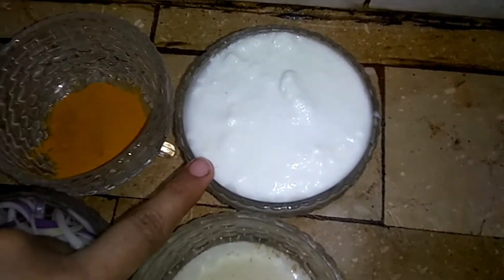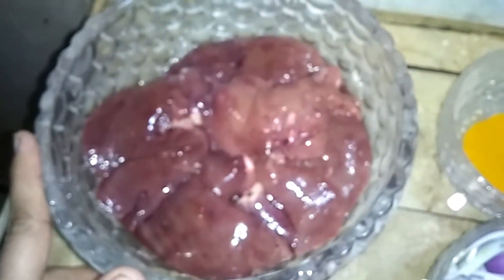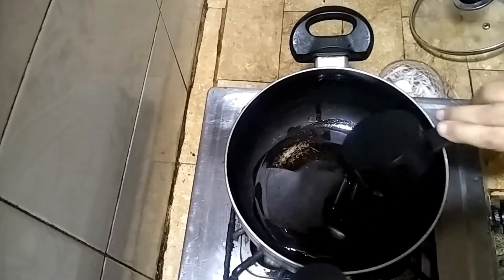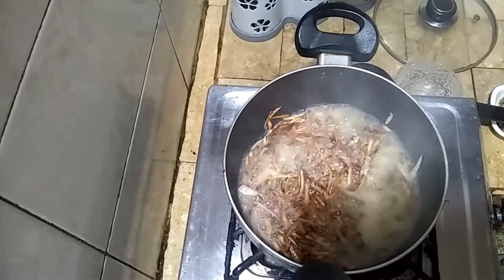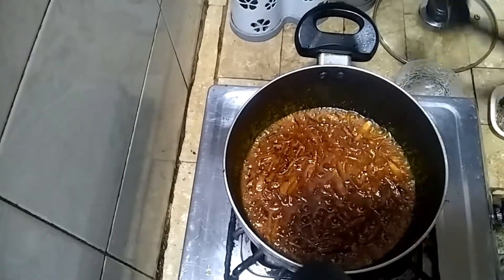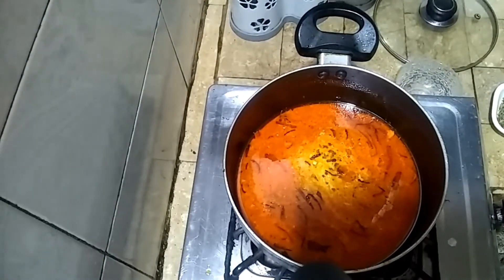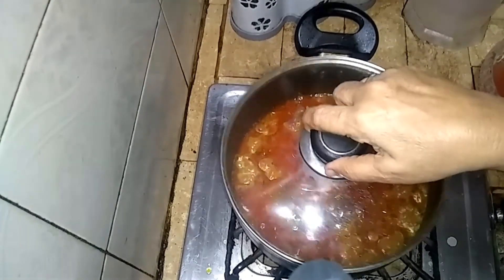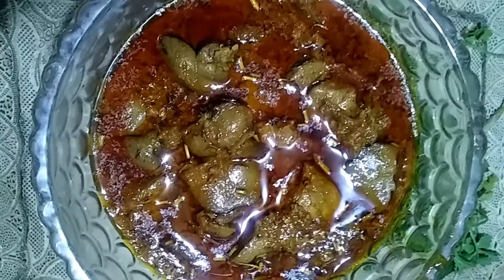Chicken Masala Kaleji II चिकन मसाला कलेजीr II Murgi Kaleji I Spicy Kaleji I Salt N Tips I Urdu/Hindi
चिकन मसाला कलेजी
چکن مسالہ کالیجی

Chicken Masala Kaleji II Chicken Liver II Murgi Kaleji II Spicy Kaleji II Salt N Tips II Urdu/Hindi
Kaleji fry in urdu
recipe in urdu and hindi
chiken kaleji reipe
How to make kaleji

Music Credits